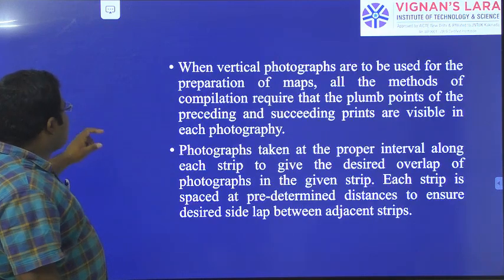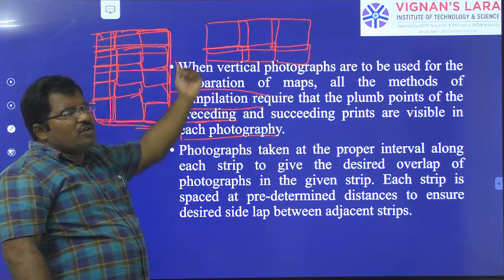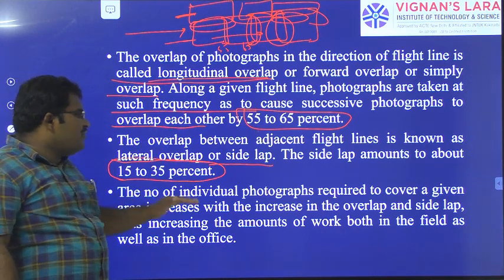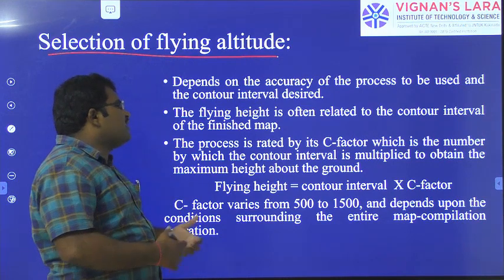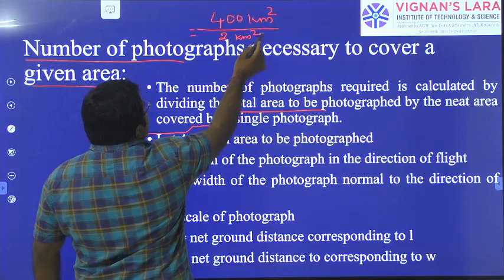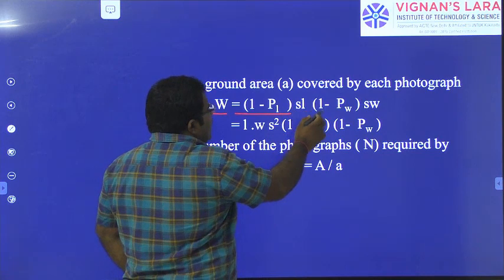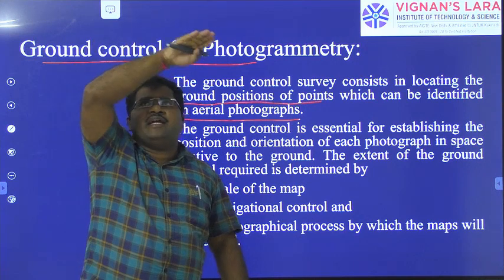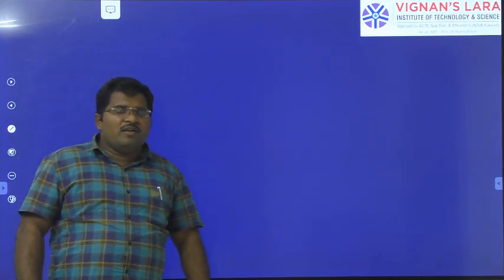UNIT-V FLIGHT PLANNING